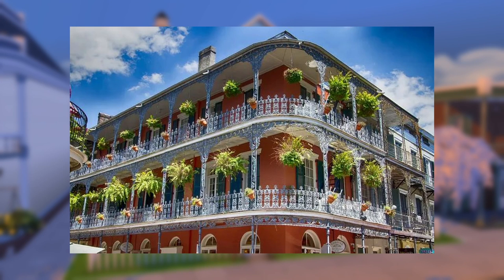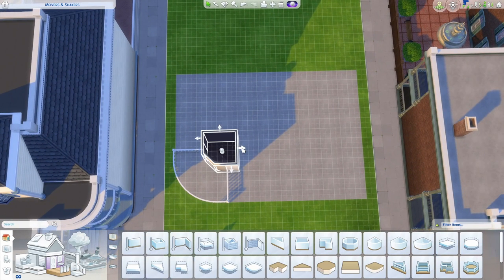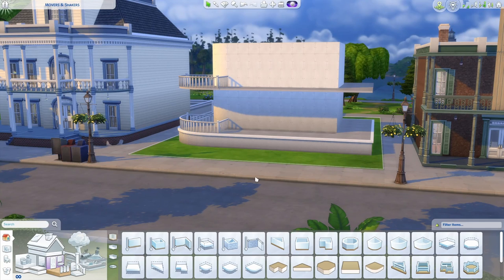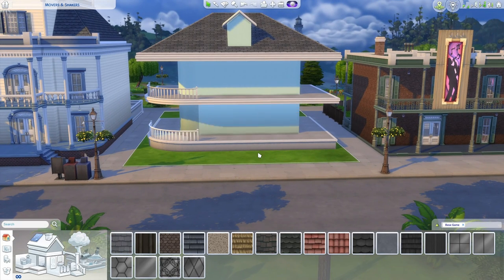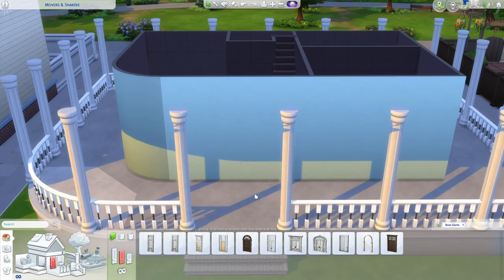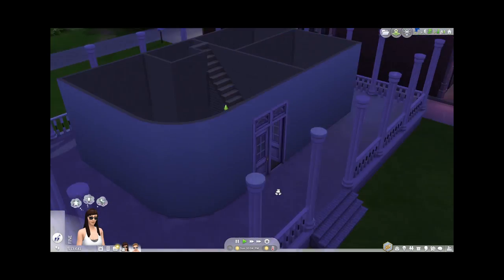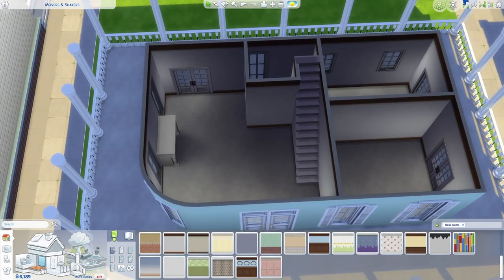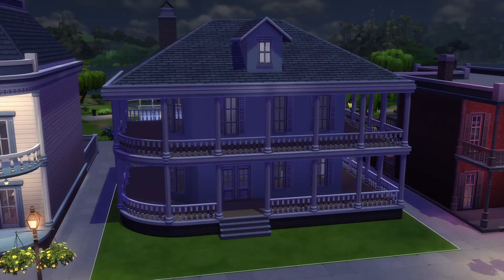How To Build a FRENCH COLONIAL Like a Nerd - In-Depth Sims 4 Building Tutorial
Come build a French Colonial with me! The French Colonial is found in areas of the US that were primarily colonized by the French, and was mostly built between the late 1600s and end of the 19th century. Hallmarks of this architectural style include wrap around decks on all levels, one or two fairly rectangular stories topped by a hipped or side gable roof, and tall windows and French doors to let in light and air. This will place perfectly in Willow Creek, Newcrest, and Magnolia Promenade.

Lot Title: French Colonial Shell